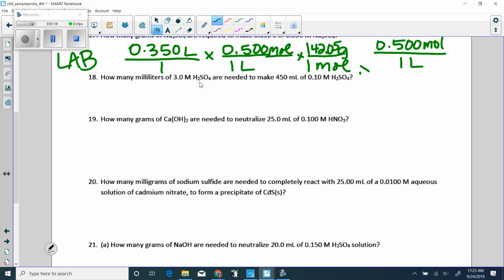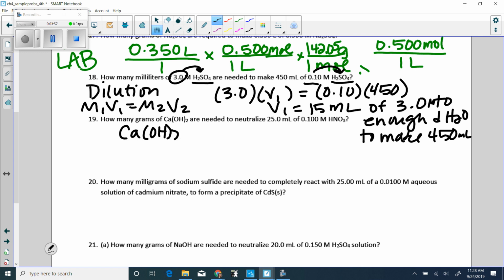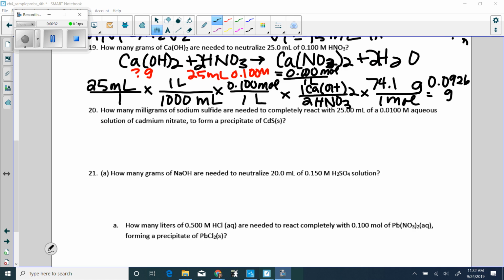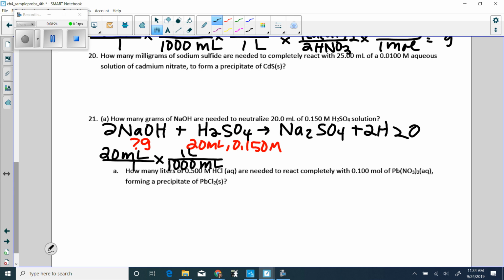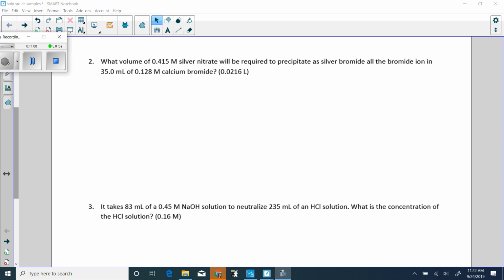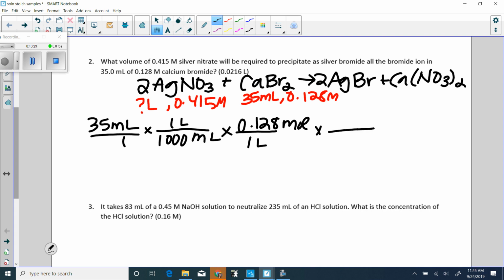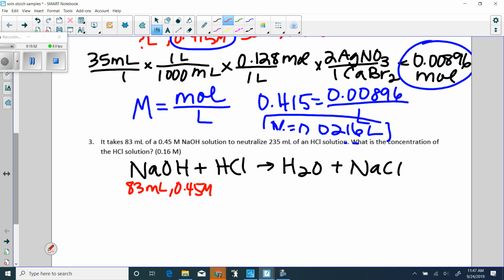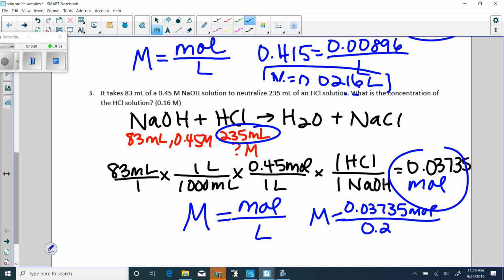Ch 4 lecture6